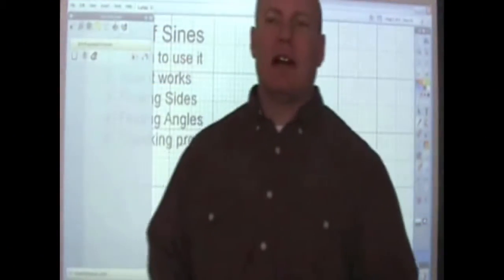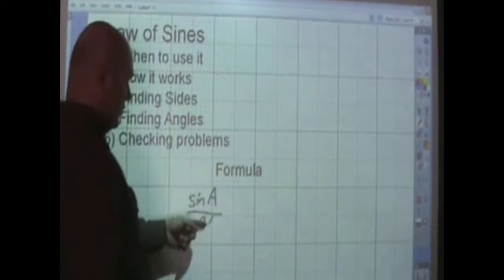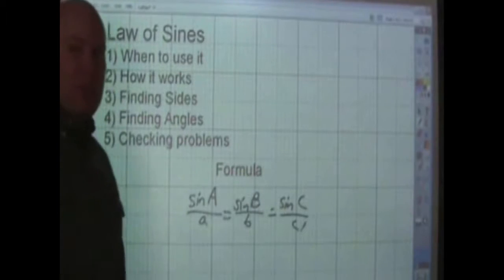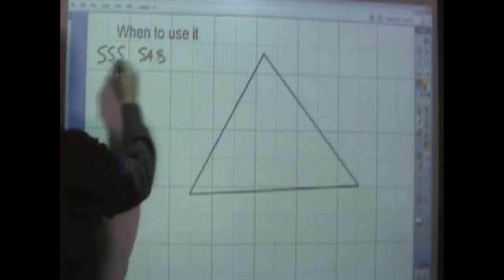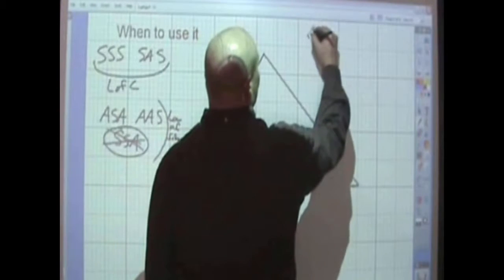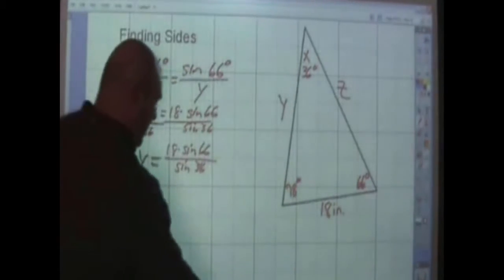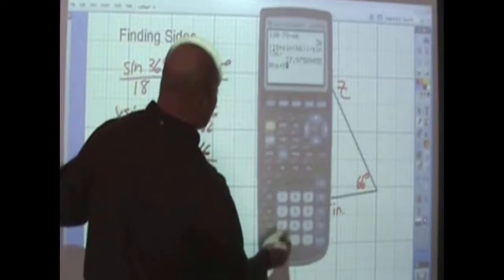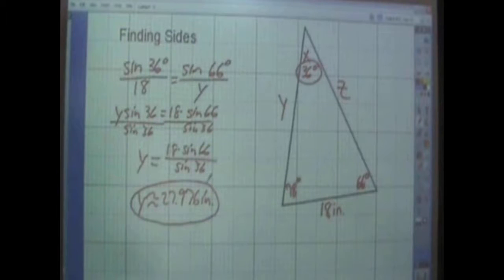Law of Sines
In this lesson, students will learn how to use the Law of Sines including how to check triangles for accuracy.